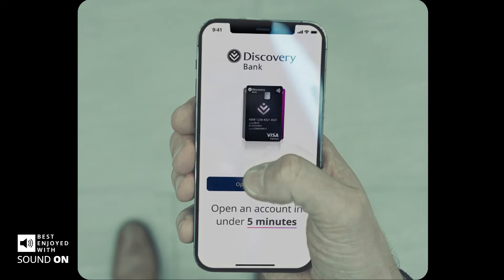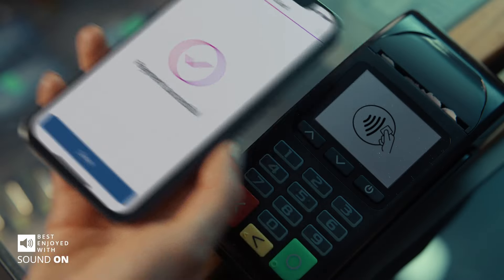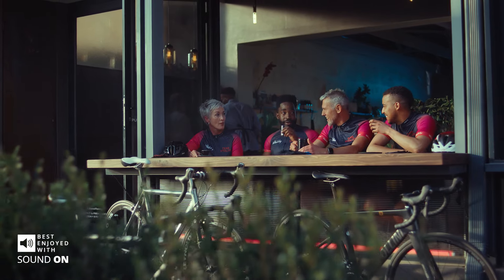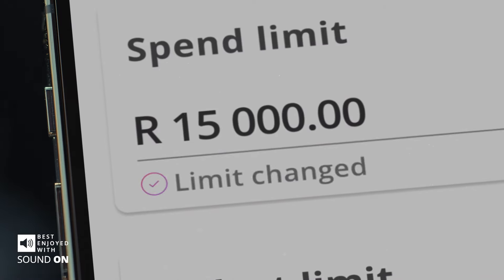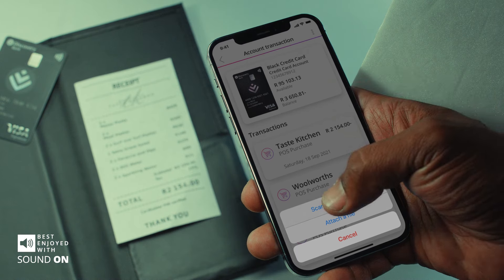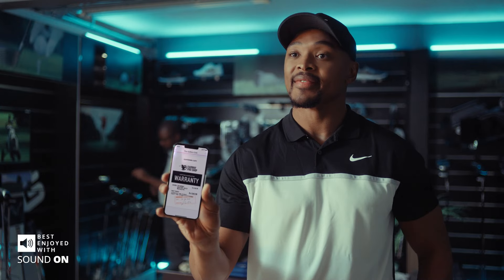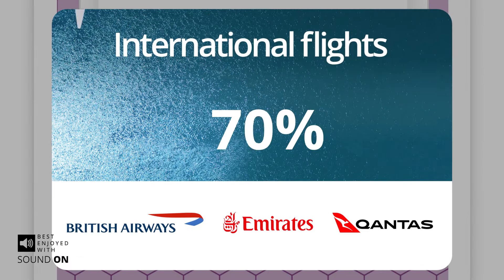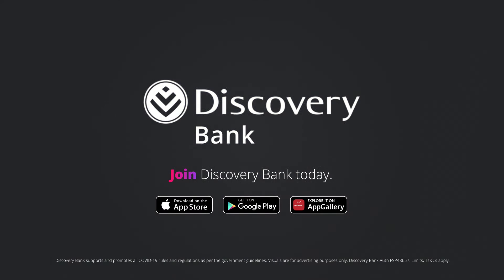The Future Of Banking. Now.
You can bank the way you’ve always banked, or you can bank with Discovery Bank.

Discovery Bank offers clients a smart, seamless and rich shared-value world of banking. In this advert, we showcase the latest innovative features of the Discovery Bank app, such as the account origination process, Discovery Pay, Live Assist and Smart Vault, and many more!